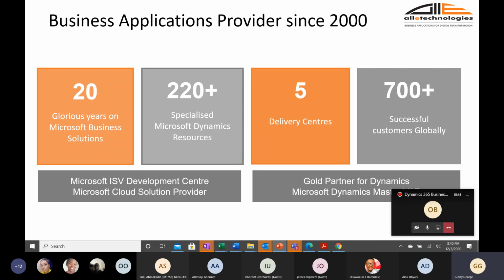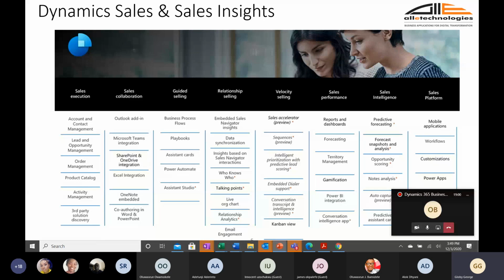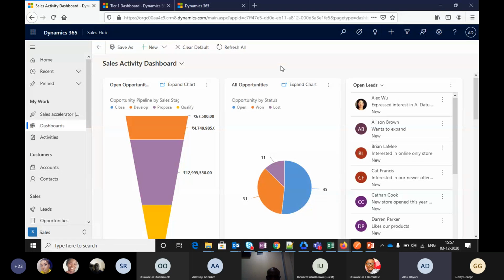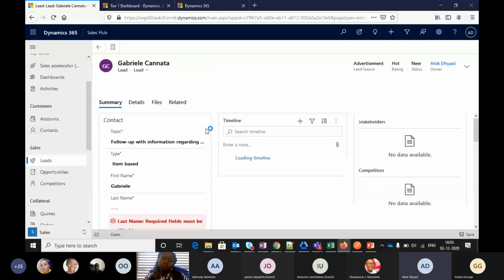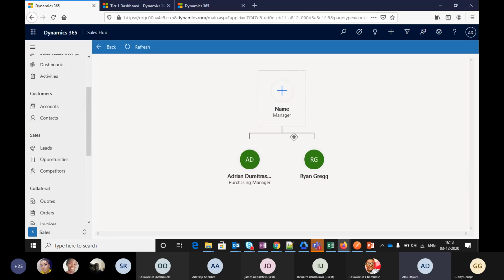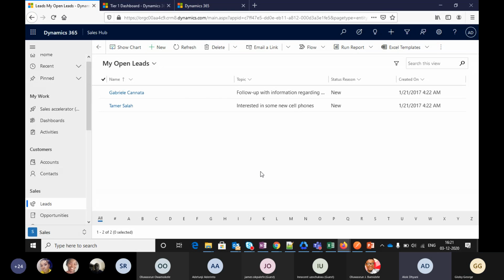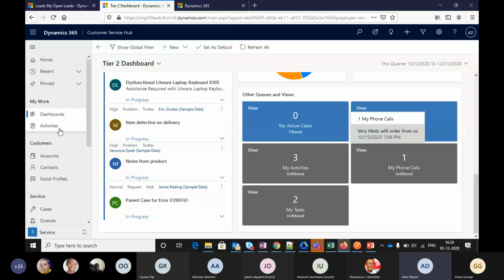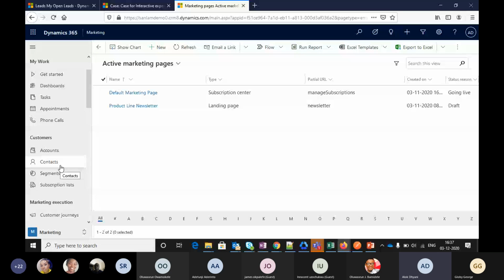Dynamics 365 Customer Engagement Webinar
Microsoft Dynamics 365 Customer Engagement (CE) is a leading cloud-based customer relationship management (CRM) business solution that can help you drive sales productivity and improve the value of your marketing efforts through social insights, business intelligence, and campaign management.

Listen to Alok Dhyani, A Subject Matter Expert on D365 Customer Engagement, as he discusses an Overview of Dynamics 365 Customer Engagement.